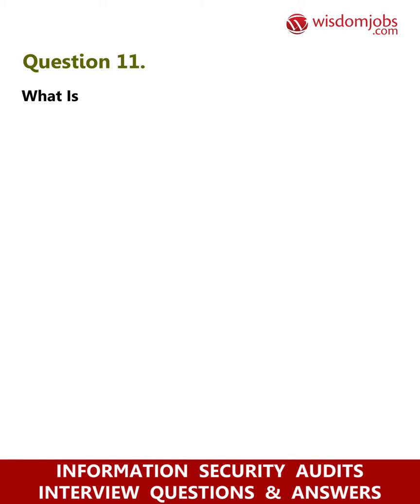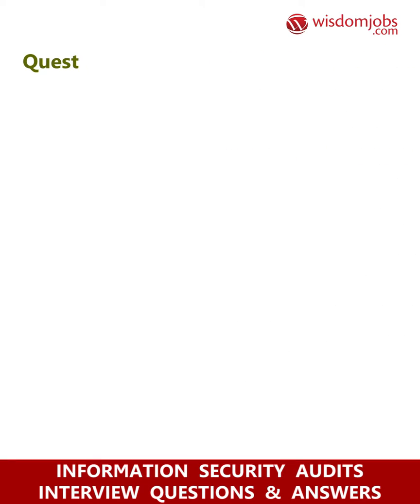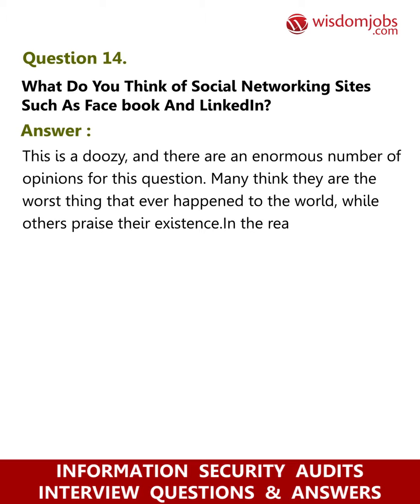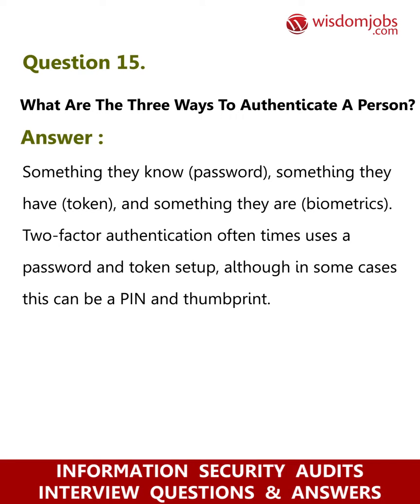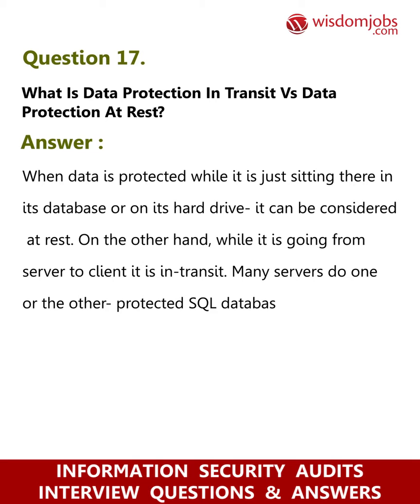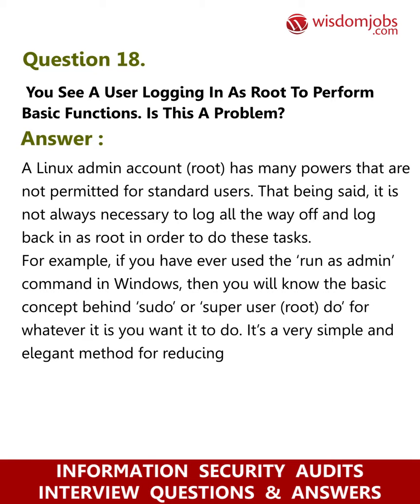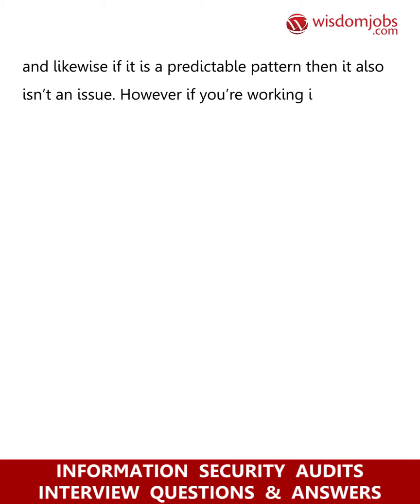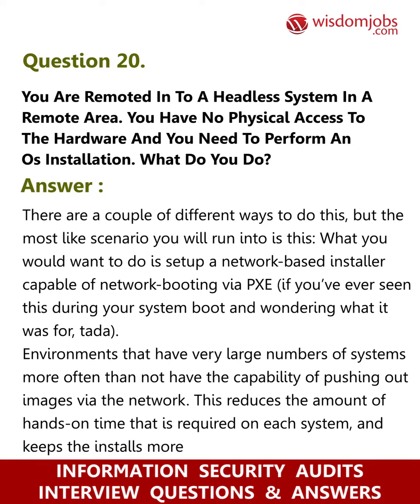TOP 10 Information Security Audits Interview Questions and Answers 2019 Part-2 | Wisdom jobs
FAQ's For TOP 10 Information Security Audits Interview Questions and Answers 2019 Part-2 | Wisdom jobs

15 Information Security Audits Interview Questions and Answers, Question1: What are your daily news checks? Question2: What do you have on your home network? Question3: What personal achievement are you most proud of? Question4: What project that you have built are you most proud of? Question5: How would trace route help you find out where a breakdown in communication is?

An Information security audit is recording the security policies of an organization in a systematic, measurable technical assessment. There are several types of audit and security audit is one of it. By auditing, the company can examine the results to check whether the activities, resources and behaviors are being managed effectively and efficiently. Wisdomjobs has interview questions which are exclusively designed for job seekers to assist them in clearing job interviews. Manually assessments are also done by questioning staff, performing vulnerability scans, reviewing applications. There are several positions available for this job all over the globe. Information Security Audit interview questions are useful to attend job interviews and get shortlisted for job position. Check out interview questions page to get more information.

Join the LIVE session on Information Security Audits Interview Questions and Answers in your Technical round of Job Interviews.

To take Information Security Audits Interview Questions and Answers support online quiz

Read Full Information Security Audits Interview Questions and Answers follow the